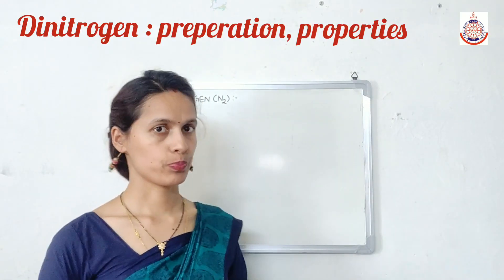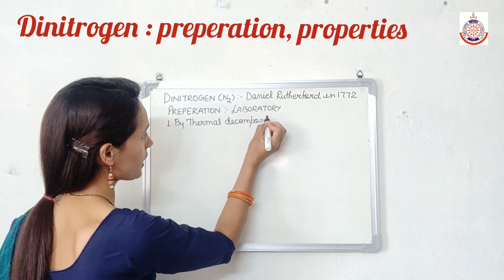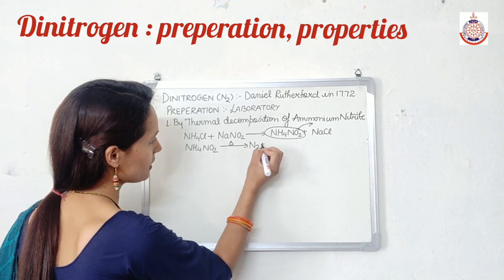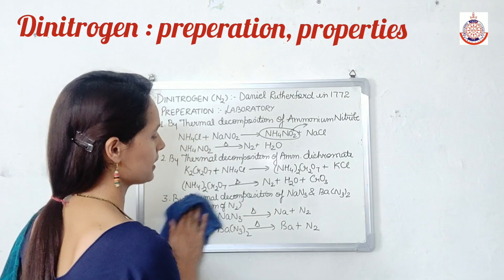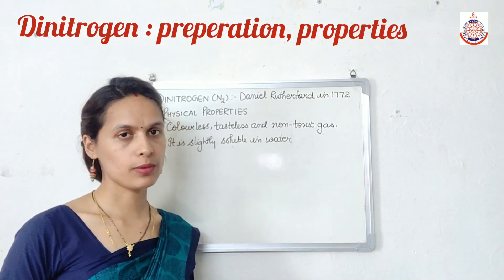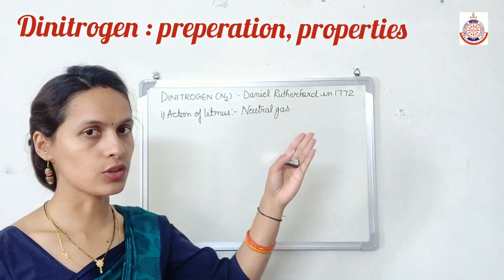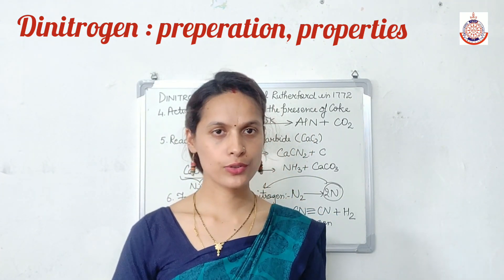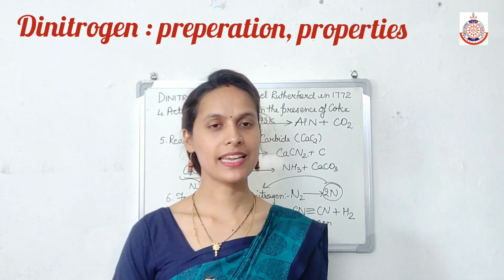12th#NEET#AIEEE#NITROGEN FAMILY(LECTURE III)PREPARATION PROPERTIES OF DINITROGEN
In this video I have tried to explain that how we can prepare dinitrogen#properties of DINITROGEN